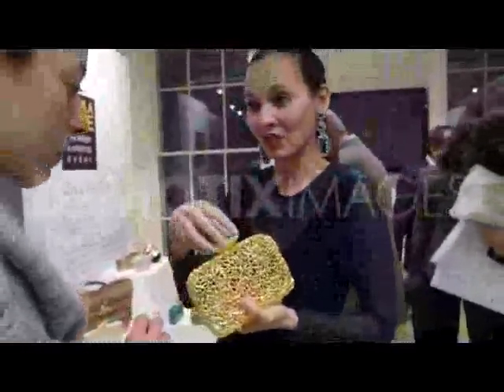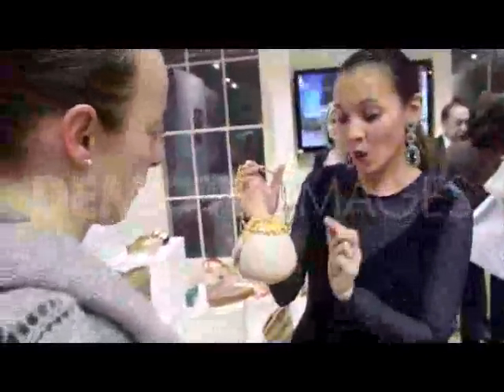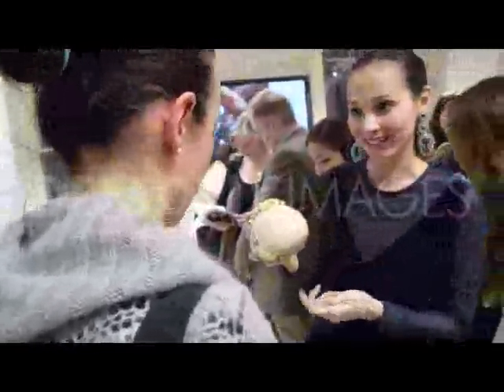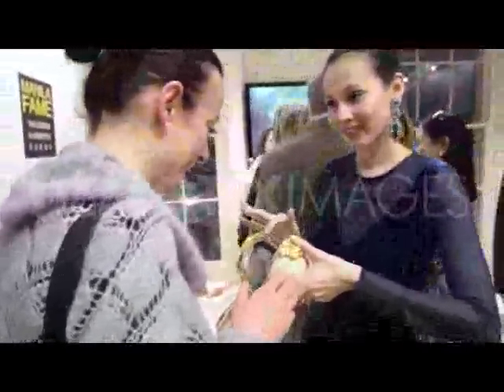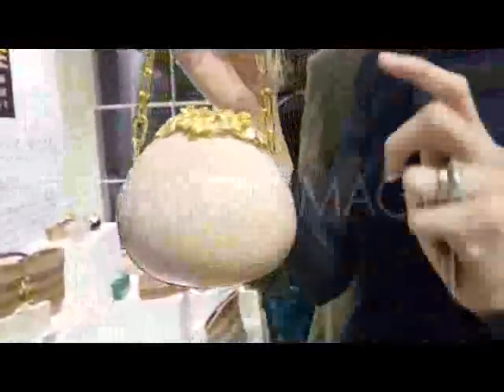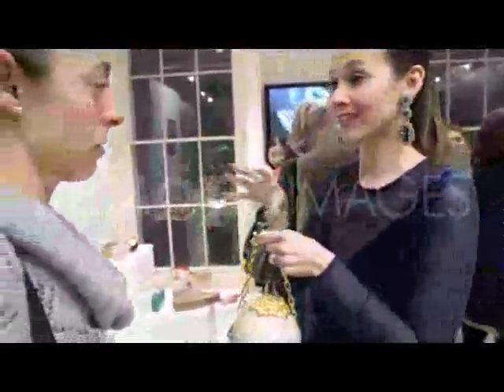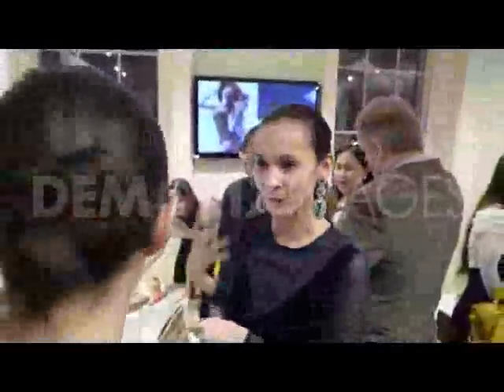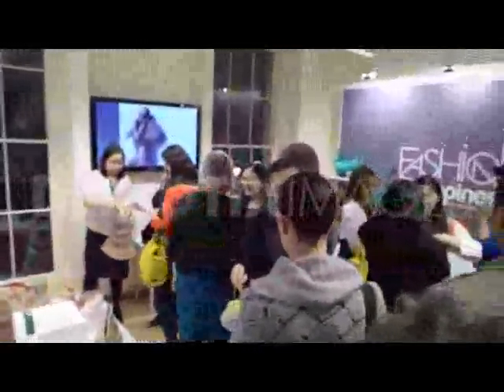Manila Wear brings ethical brands Aranaz, Rags2riches to London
Fashionistas of Manila consider Aranaz to complete their party look, whilst on a daily bases they go for an ethical bag from Rags2riches. Both brands are representing Philippines fashion in the Second International Fashion showcase.

Amina Aranaz - Alunan, Creative Director of Aranaz seen at the Embassy of the Philippines cocktail party discusses her vision and concept of her designs as part of the International Fashion showcase, London 15 February 2013.